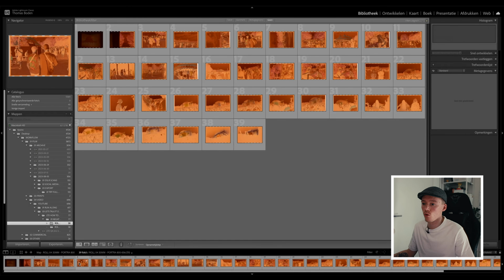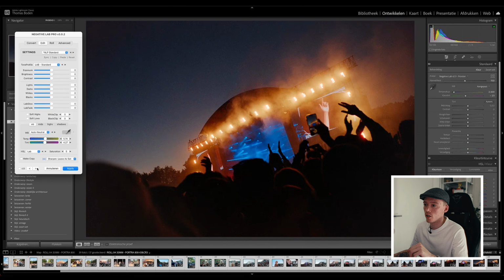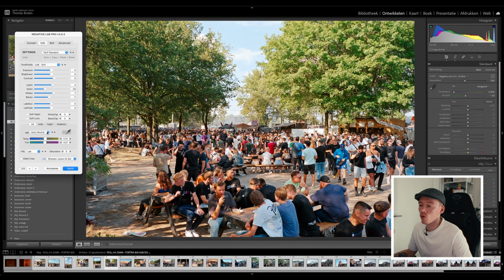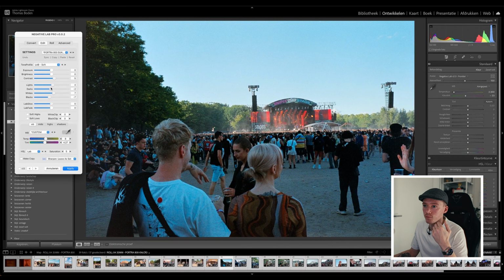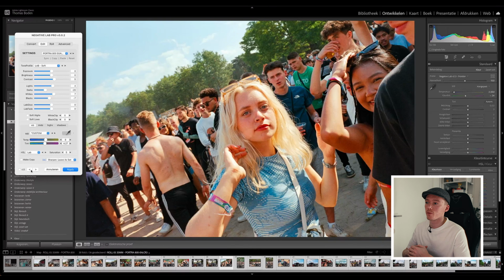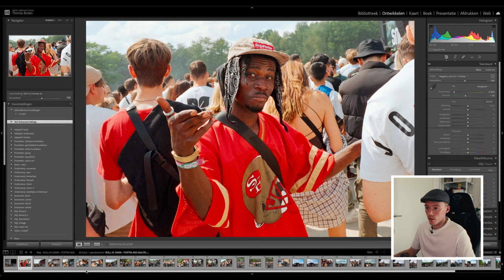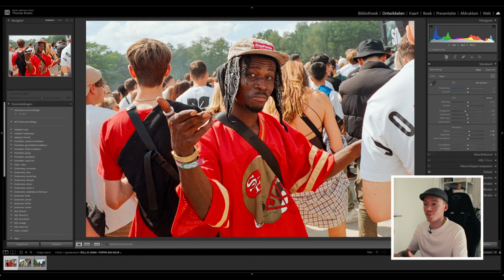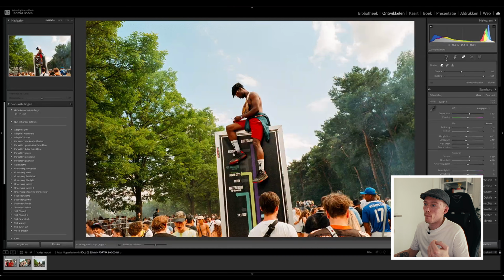How to use Negative Lab Pro V3 // MAJOR UPDATES?!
Last week an update for Negative Lab Pro came out and it's packed with big updates! In this episode I'll explain how to use this plugin for Adobe Lightroom and check out the new possibilities. Scanning negatives became so much easier!

Welcome to another episode of ''Let's Talk It Over''.

GEAR THAT I USE ↓↓↓

VOIGTLANDER ULTRON 35MM II F2
VIDEO CAMERA
MY MOST USED VIDEO LENS
WIDE ANGLE VIDEO LENS
BEST PORTABLE LIGHT SET
POV CAMERA
POV MOUNT
WIRELESS MIC SETUP
LAV MIC
SHOTGUN MIC
PERFECT EDITING MONITOR
POLAROID CAMERA
THAT AMAZING FILM CASE
FLASH CORD
LIGHT METER
SHUTTER RELEASE CABLE

FILM THAT I MOSTLY USE ↓↓↓

PORTRA 800 35MM
PORTRA 800 120
PORTRA 400 35MM
PORTRA 400 120
TRIX 400 35MM
TRIX 400 120
HP5+ 35MM
HP5+ 120